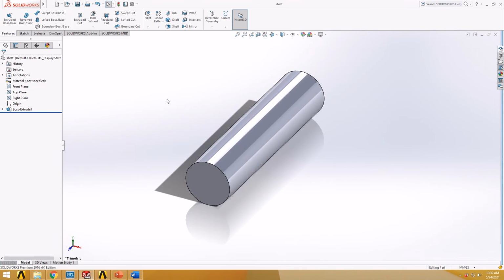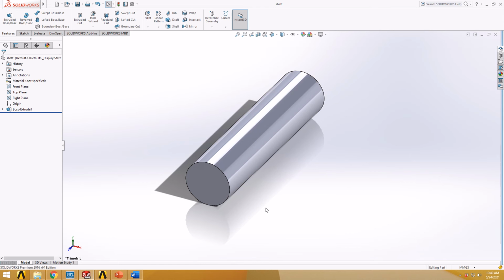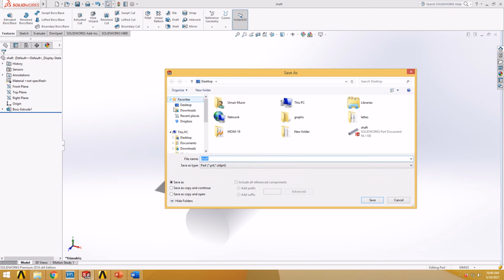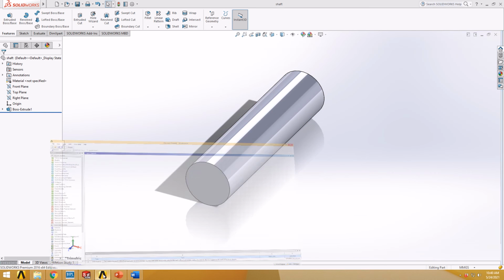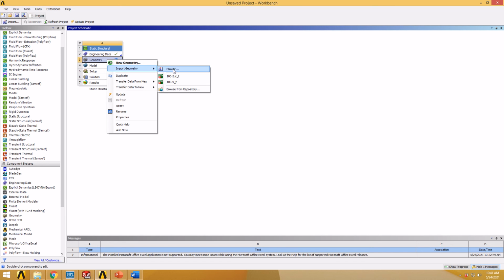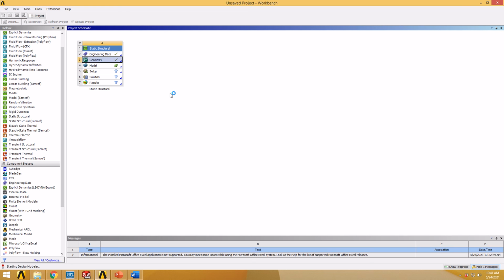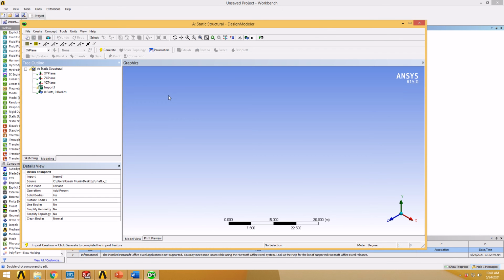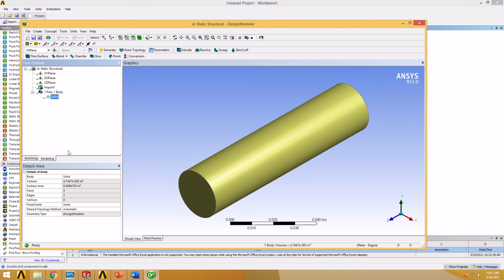How to import Solidworks geometry into ANSYS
Import of Solidworks geometry into ANSYS